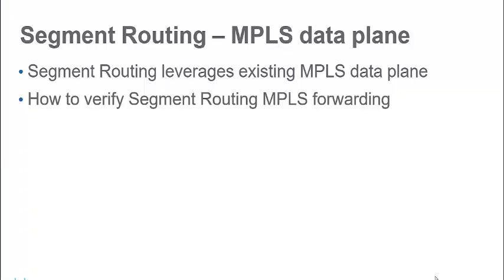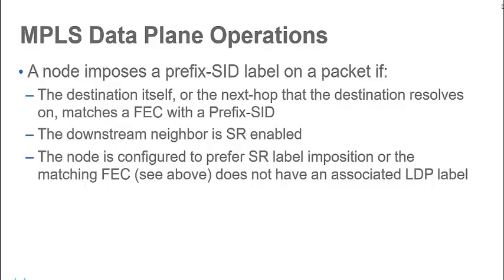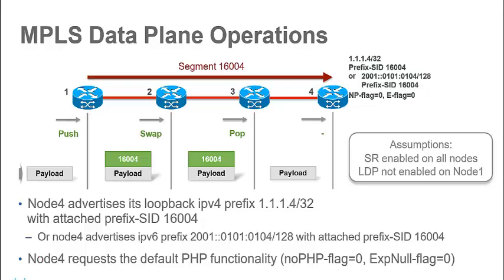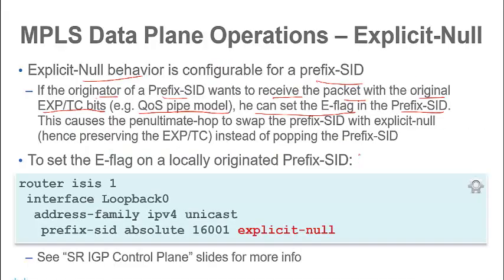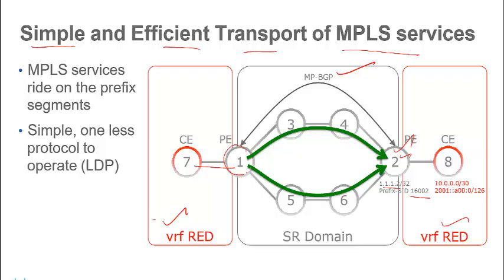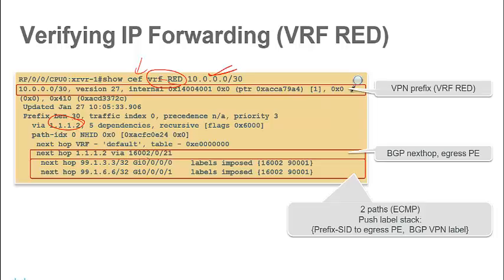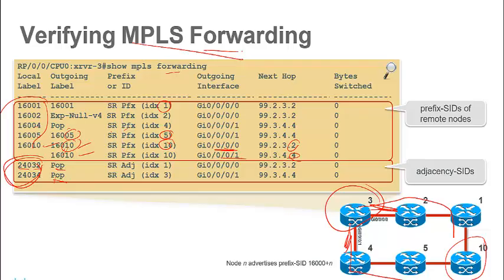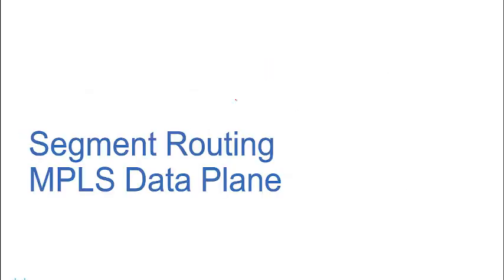Segment Routing Part 2